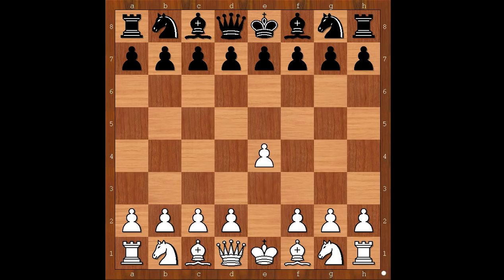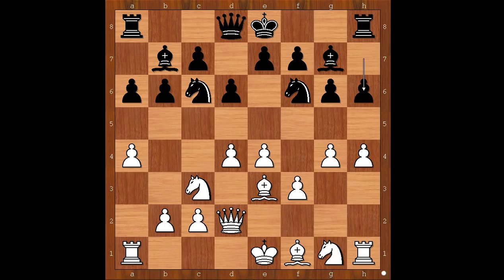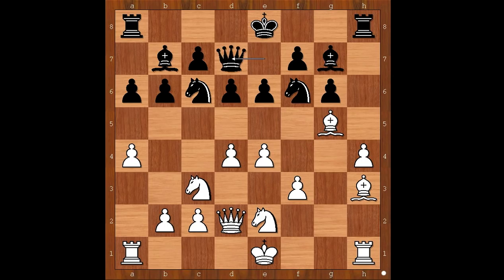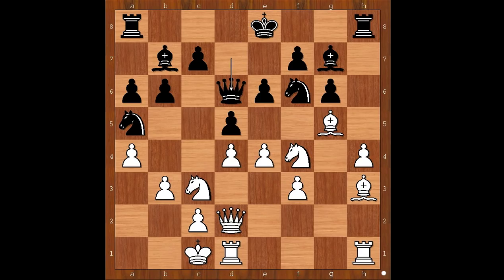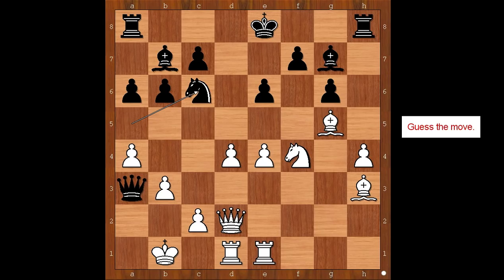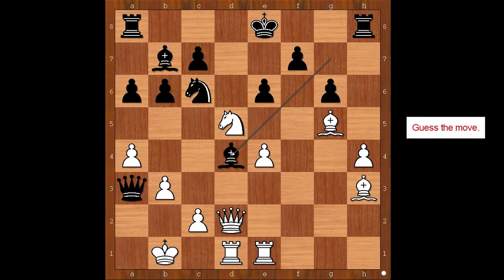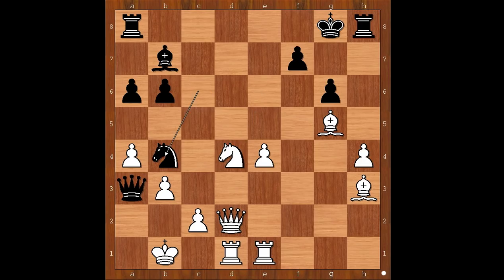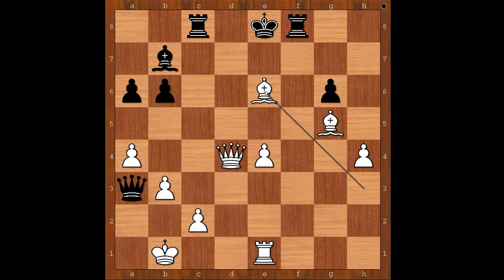Arkadij Naiditsch vs Samy Shoker: French Team Championship 2018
A thrilling game in which  Naiditsch anihilated  the modern defence.
Arkadij Naiditsch vs Samy Shoker
French Team Championship 2018, Brest FRA, rd 6
Modern Defense: Standard Defense (B06)  ·  1-0